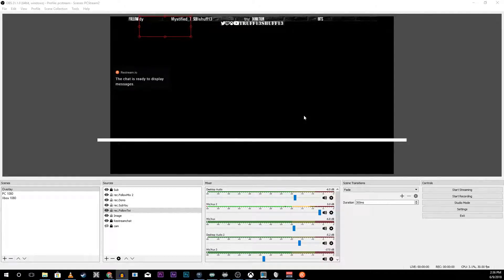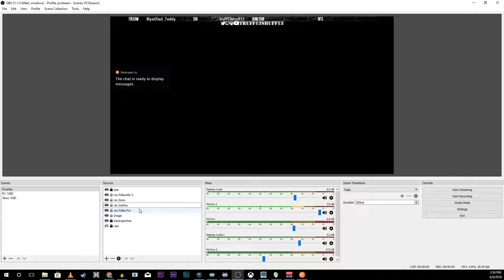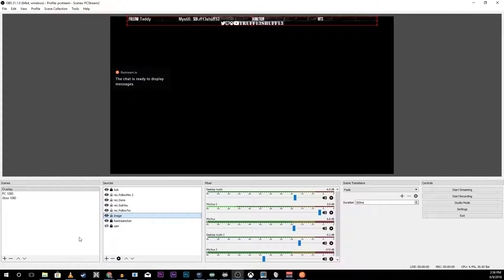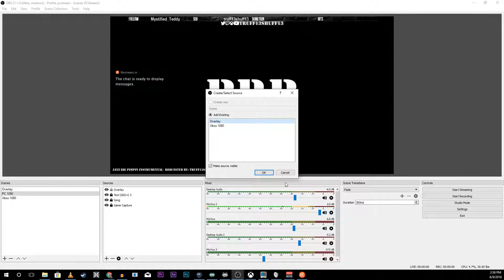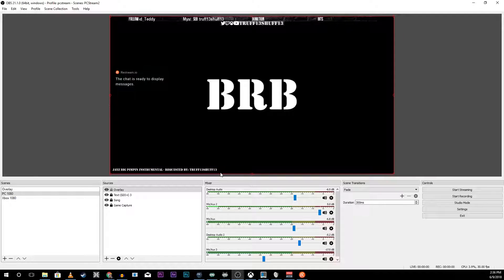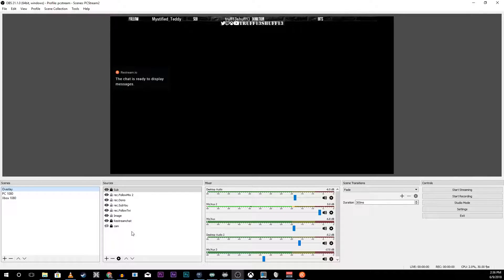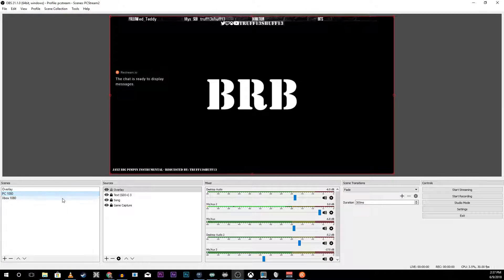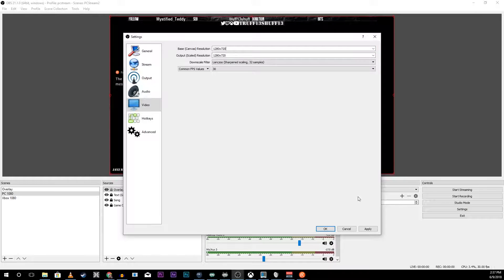How to resize multiple sources - OBS Tutorial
This was a really quick and simple tutorial but I had been struggling with type of grouping before I learned how to do it. It can be used simply or it can help craft some really powerful scenes.